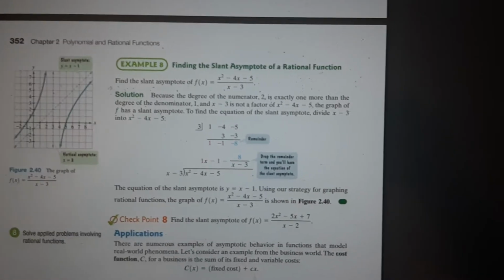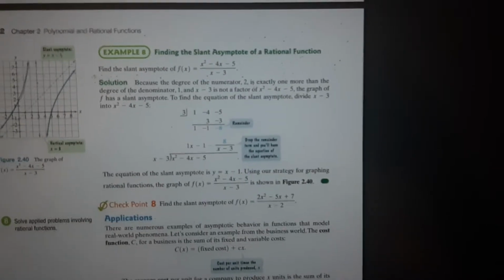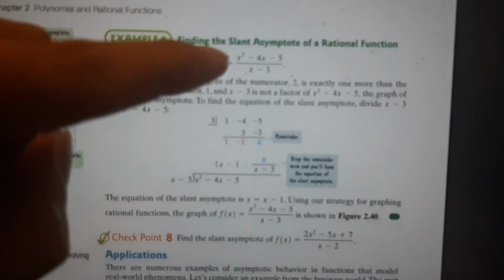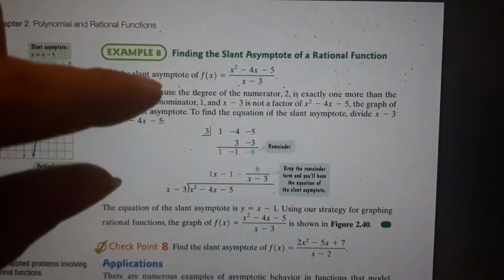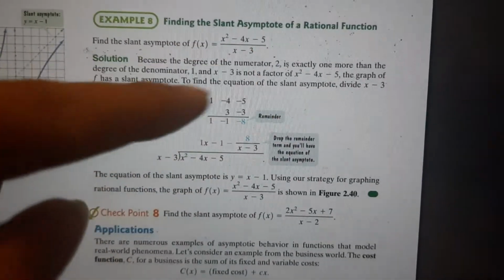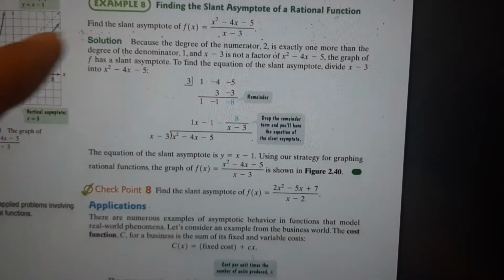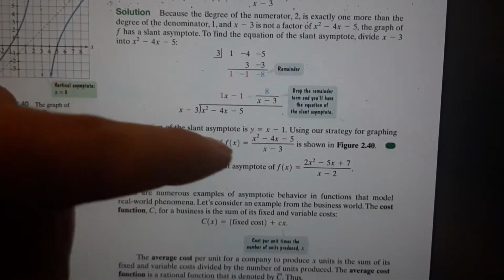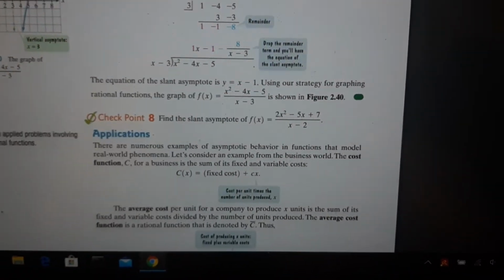Explaing Slant asymptotes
Explanation of the example found in page 352.